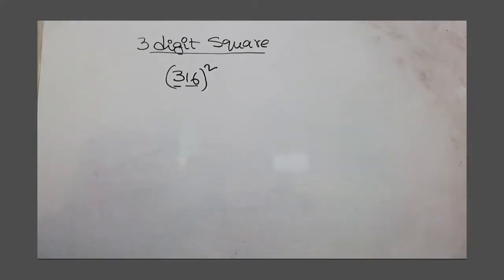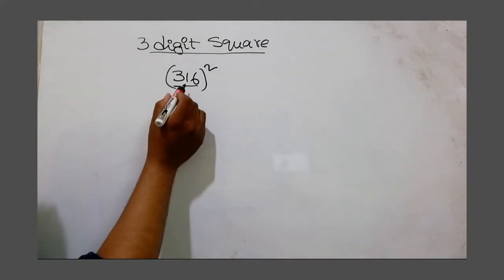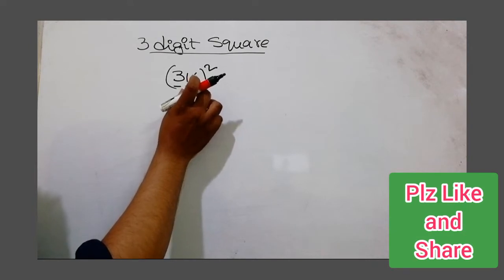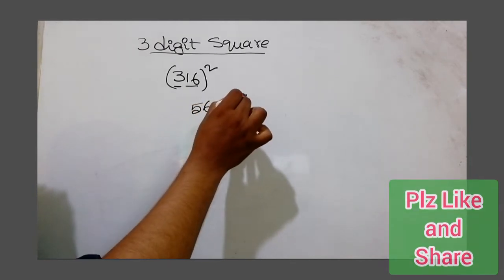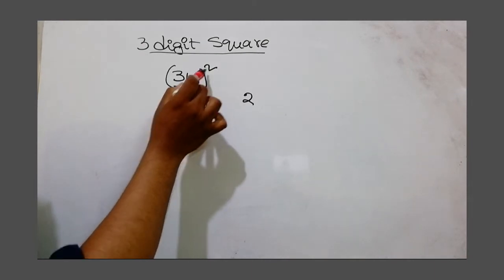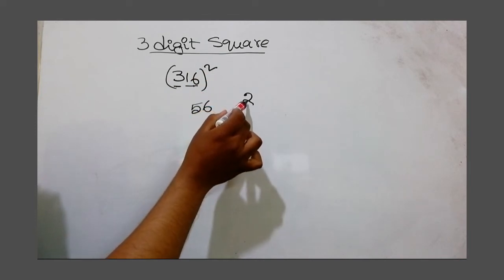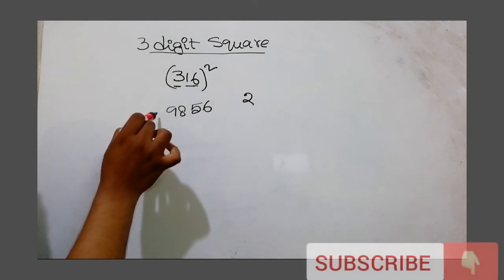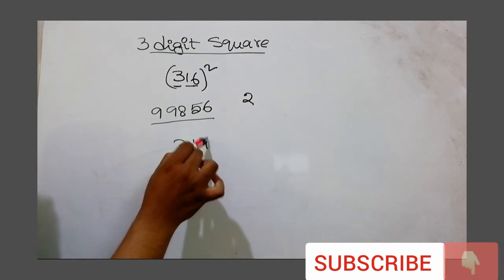3 Digit Square number । Milan Sir ।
3 digit square number calculate just 5 seconds.
If you like please share...